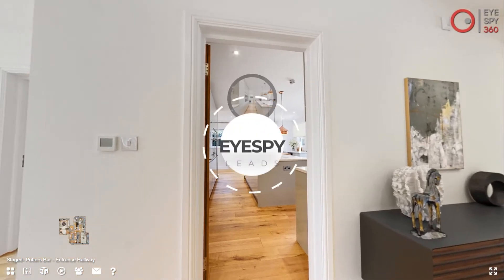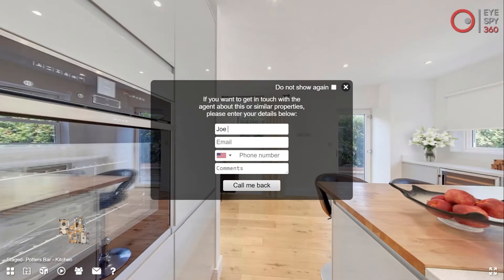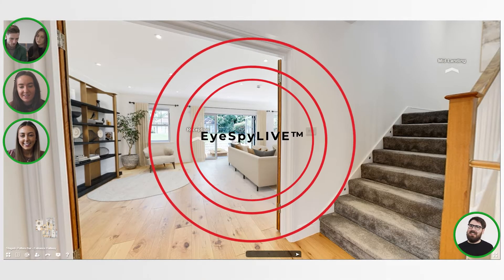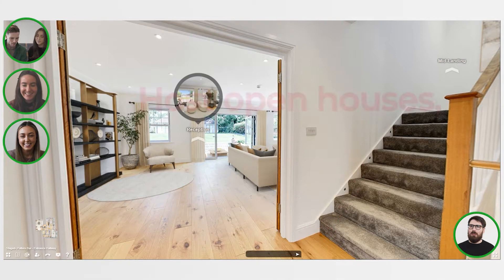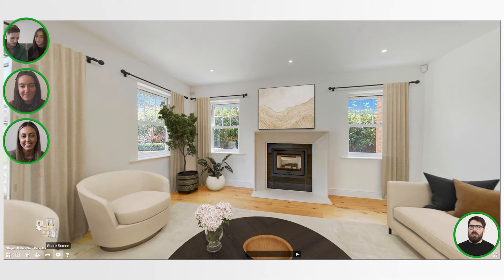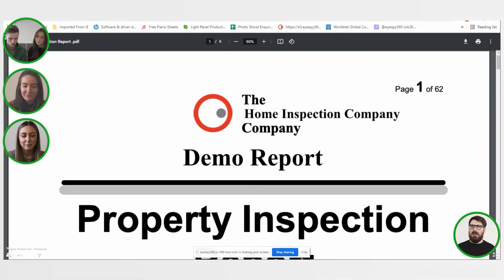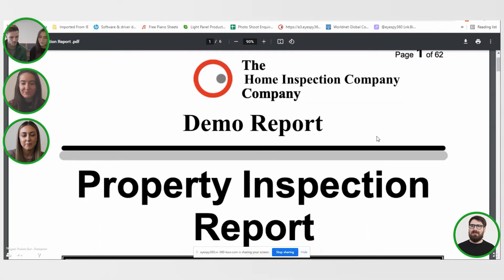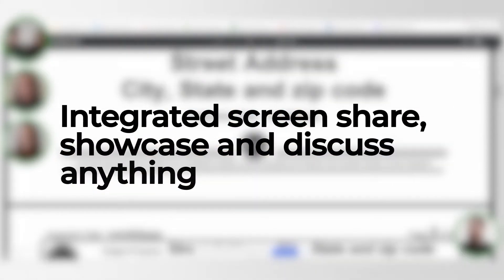Chime 360 Powered by EyeSpy 360